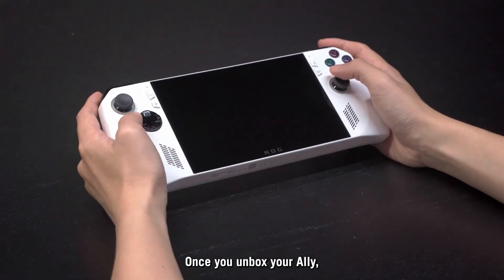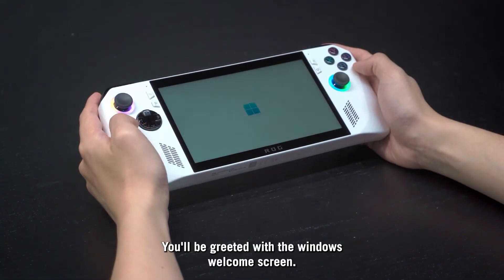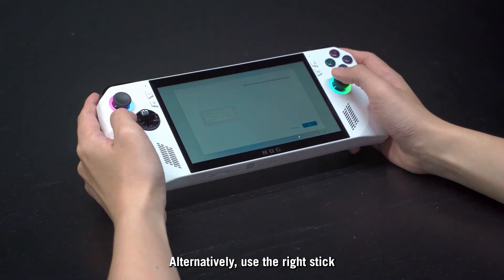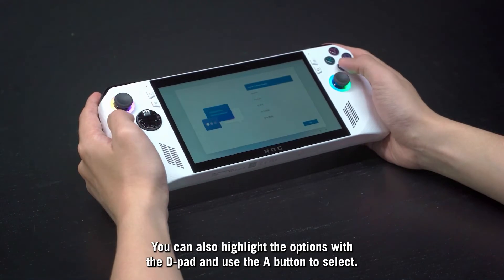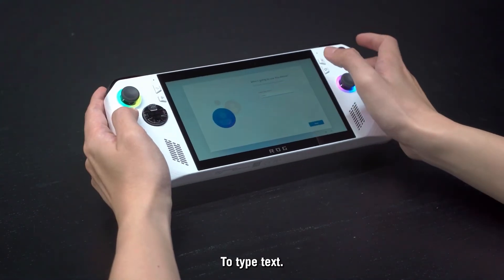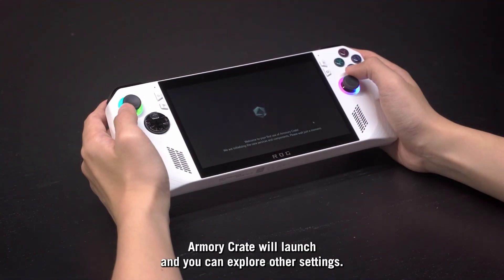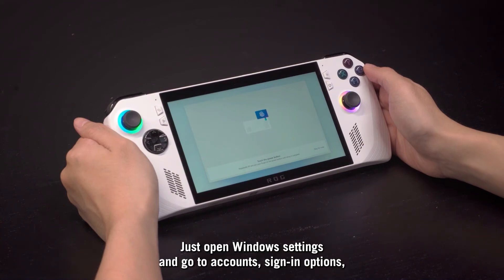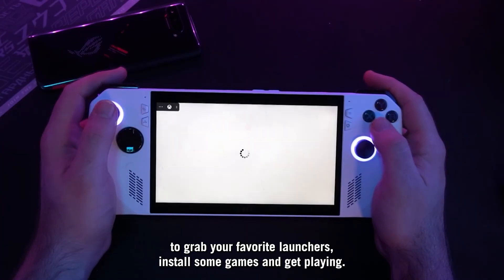ROG Ally RC71L Tutorial Video First Time Setup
Set up Windows and learn the ROG Ally's basic navigation controls with this tutorial video.

Once you're logged into Windows, be sure to check for updates in Armoury Crate and MyASUS for the best up-to-date experience!